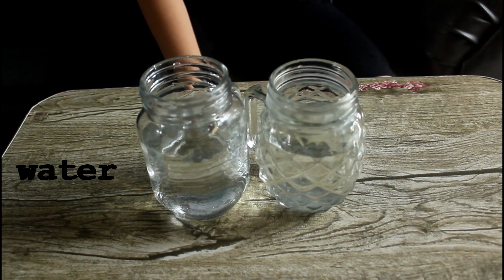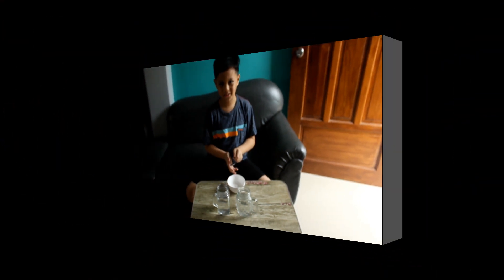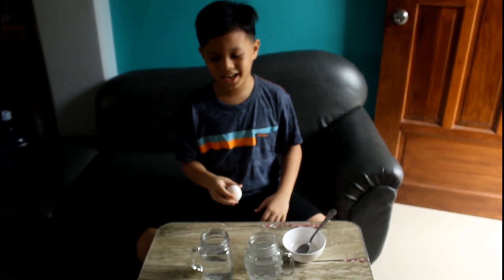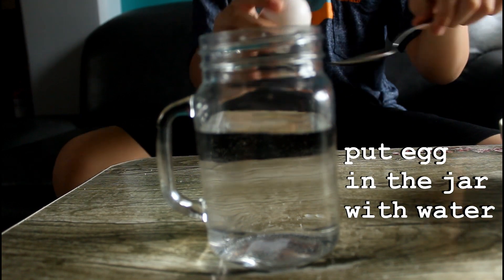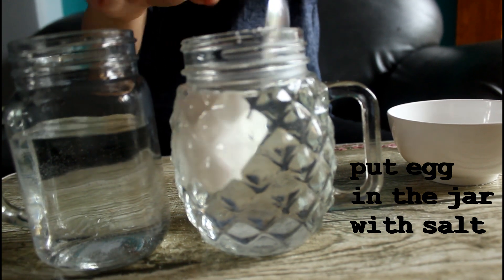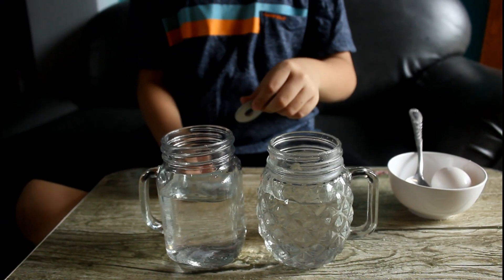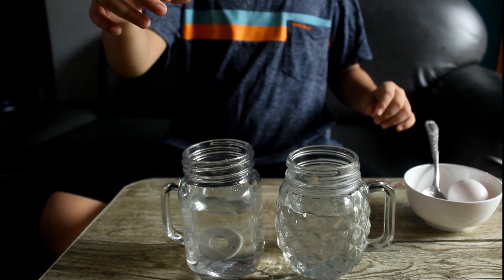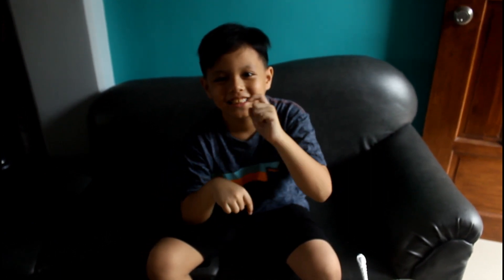Floating Egg Experiment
Yannie doing some experiments with egg.

Yannie is a happy kiddo that loves adventure.
He loves to play the piano, going to other places and doing fun experiments.
Join him as he discover fun activities and hone his talents.

Your support will be highly appreciated.  Thank you in advance!